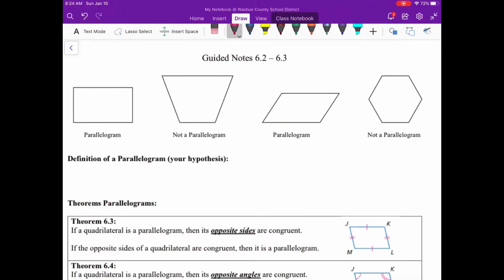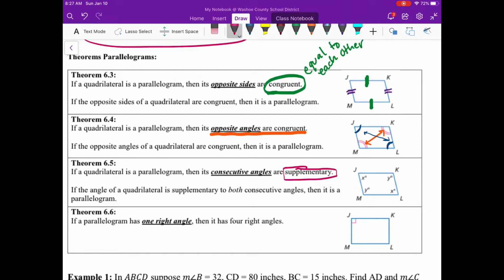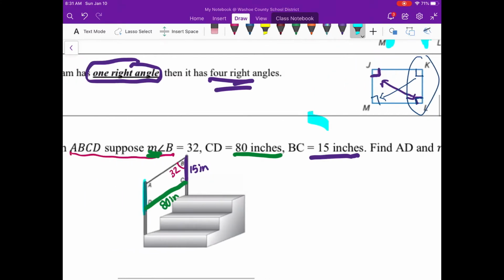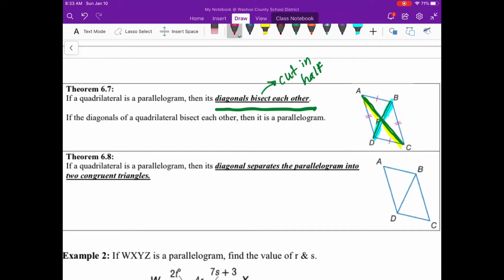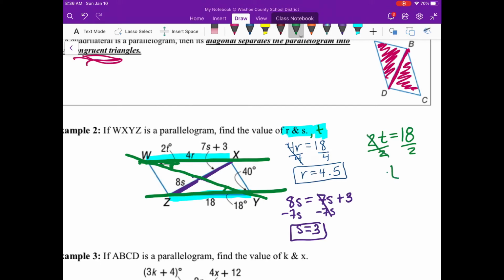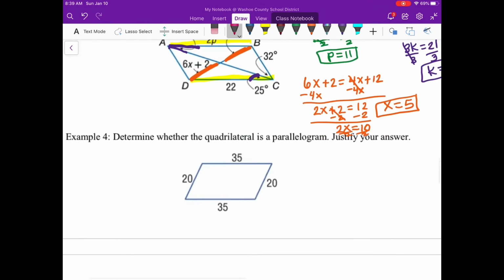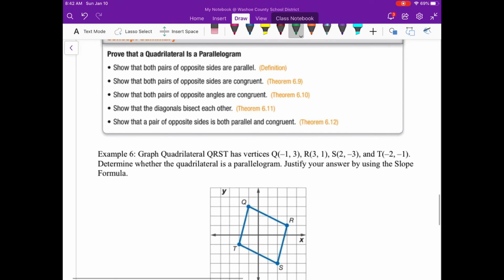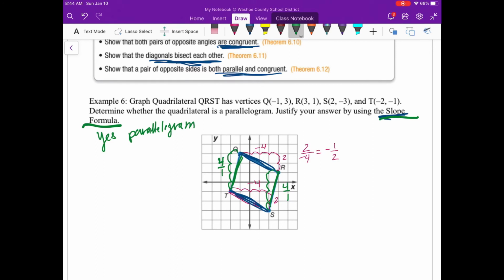Geometry Notes 6.2